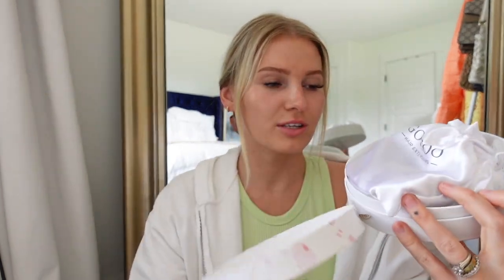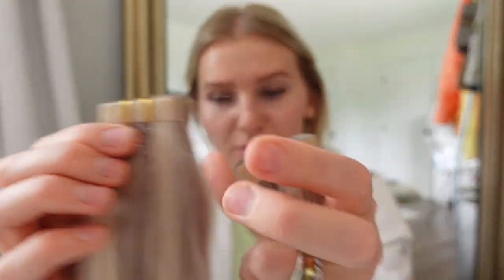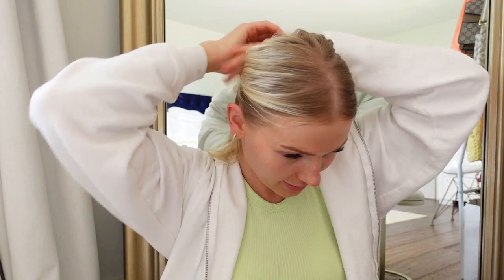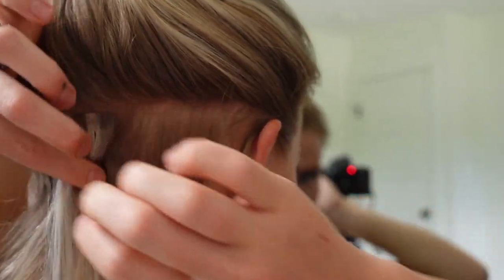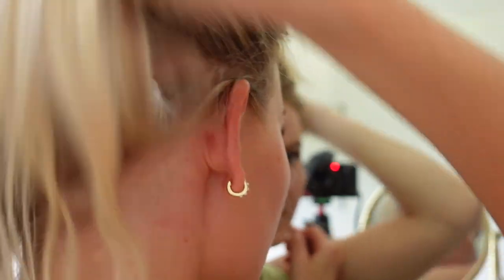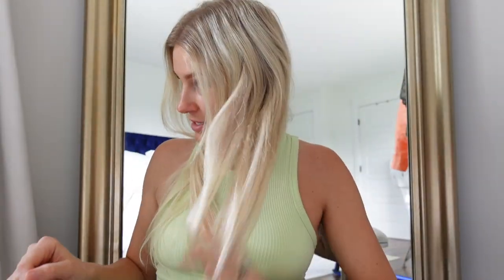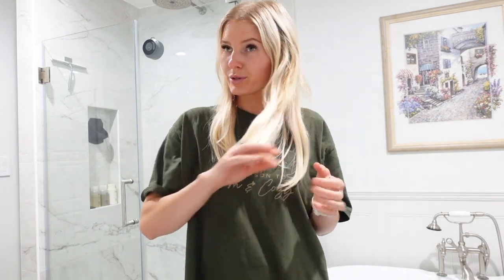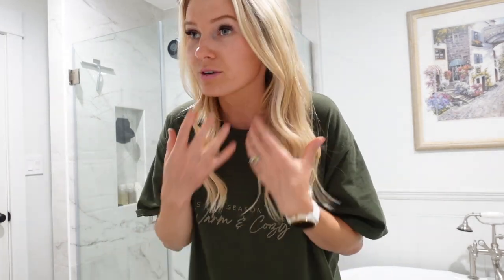*affordble* DIY tape in extensions at home | ft GooGoo Hair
LINKS:
Hair Length: 18inch
Hair Color: Platinum Blonde Balayage (17/22/60)
Hair Weight: 50 grams

***update***
I’ve had the extensions in for a few weeks now. So far they are holding up well. I’ve washed them numerous times and they do still feel soft but they are a bit more dry, esp the ends. Tape ins extensions, in general, need extra TLC since they’re not attached to the scalp. Using a hair oil like the one from OUAI does help + limiting excess heat/washing. I also highly recommend either tying them into a low ponytail or a braid while sleeping.
I’m not sure I would be able to reuse these but I do think they’re an affordable option for tape in extensions.

*paid collaboration with GooGoo Hair